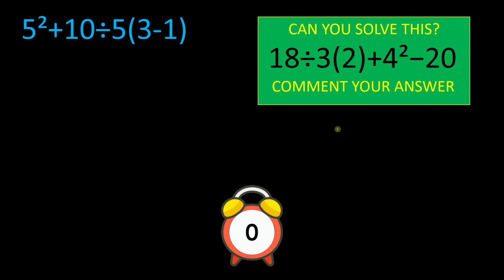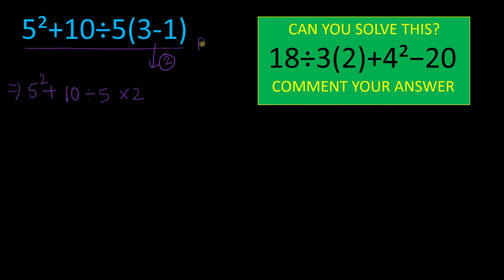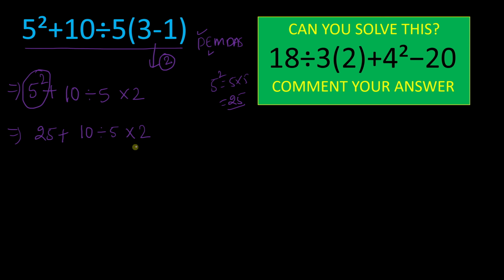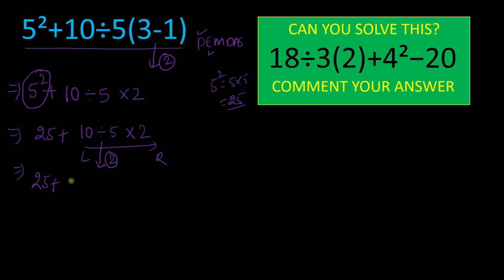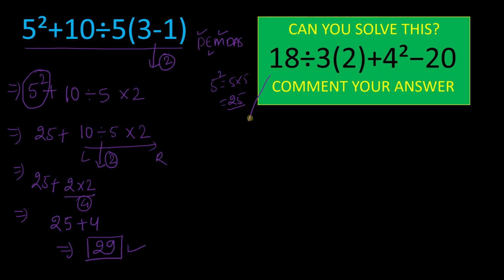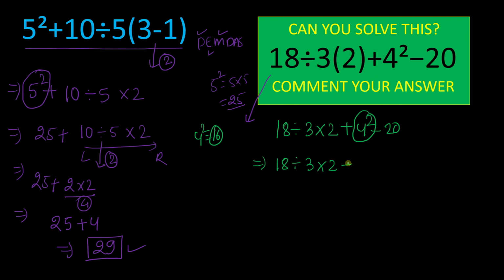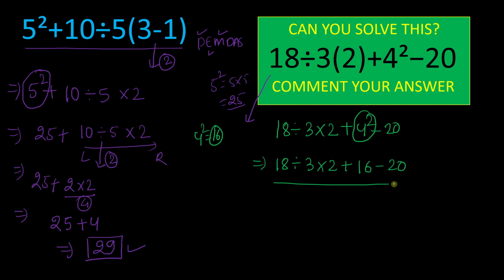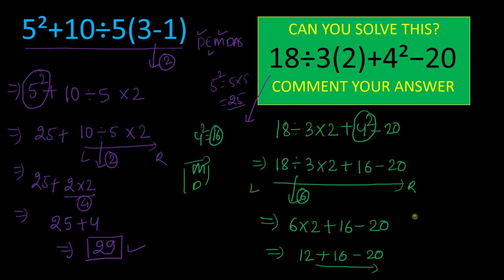VIRAL MATH PROBLEM : The Hidden Rule That Fools Everyone! Teacher Got It Wrong 🤫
HE HIDDEN RULE! This problem is a viral sensation because it exposes a hidden rule in the Order of Operations (PEMDAS) that even high school math teachers frequently overlook.

It often involves the correct precedence of implicit versus explicit multiplication or a complex LTR sequence. I reveal the simple, definitive rule that resolves the conflict and ensures you get the answer right every time. Did your teacher teach you this?

✅Guide to Lightning Calculation and Amazing Math Tricks
✅Mental Math: Tricks To Become A Human Calculator
✅Lower Your Brain Age in Minutes a Day
✅Large-Piece Puzzles for Seniors

Fun, relaxing, and effective ways to improve memory, focus, and mental agility:
✅Keep Your Brain Stronger for Longer
✅The Easy and Relaxing Memory Activity Book
✅399 Games, Puzzles & Trivia Challenges
✅Cognitive Boosting Memory Games for Smart Seniors
✅Memory Games for Seniors
✅Brain Training Exercises for the Elderly
✅Stress Relief Memory Activity Book For Seniors
✅Memory-Boosting & Stress-Relieving Puzzles